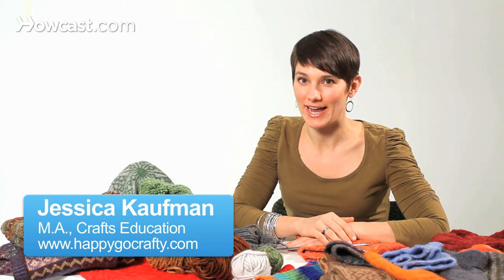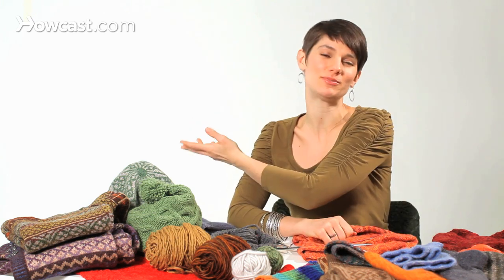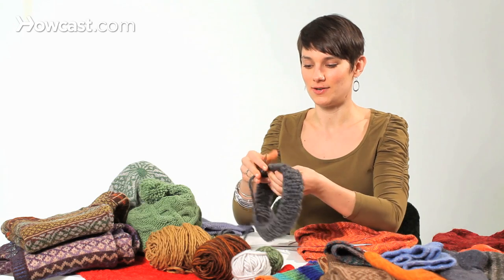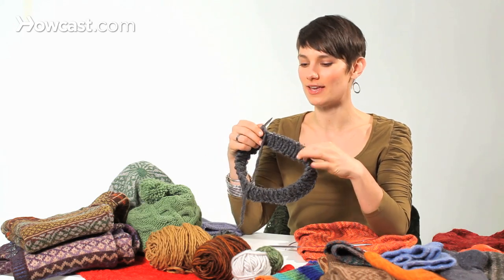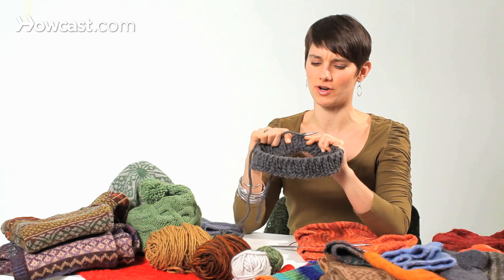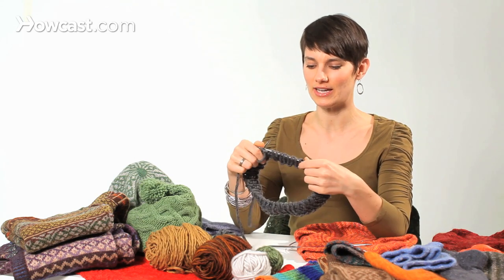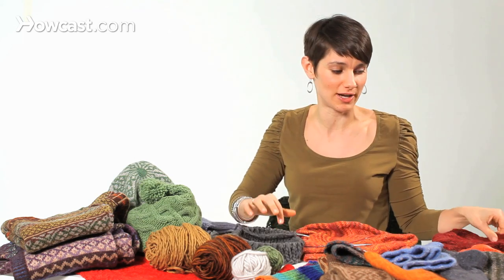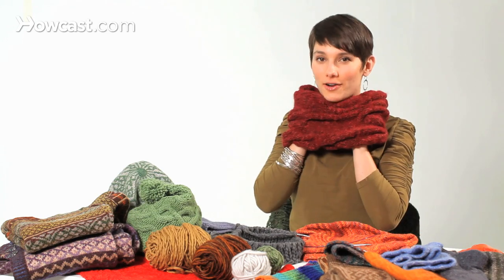How to Knit an Infinity Scarf aka Circle Scarf | Knitting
Like these Knitting Lessons !!!

Learn how to knit an infinity scarf aka circle scarf in this Howcast tutorial.

Infinity scarves are really popular right now and for good reason. They keep you warm and you can wrap them around a bunch of times, without having to worry about the ends being blown away in a windstorm or tying yourself in a knot. If you would like to knit an infinity scarf, first you need to know how to knit in the round. So here is a short needle and if I were making an infinity scarf out of this sort of a needle, I would be getting a circumference actually closer to a cowl, which is just a really short infinity scarf that is worn around the neck.

So what you would do is you would be knitting in the round, but you would be using a really long circular needle. You can get ones even longer than this. So you're going to cast on and join to knit in the round, and then knit around and around and around and around, in whatever stitch pattern you fancy or whatever the pattern calls for until you've got your desired height and then you would cast off, making essentially a super-wide cowl or an infinity scarf that you can wrap around a couple times and never have to tie. So good luck making your infinity scarf as big as you want.